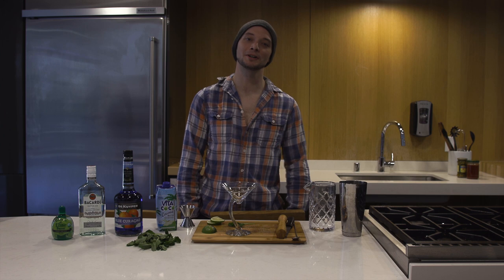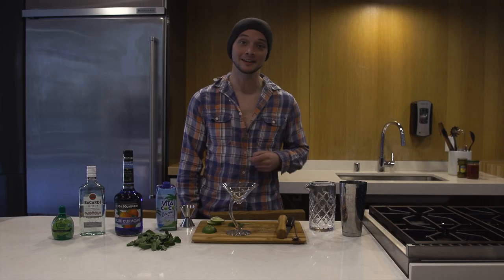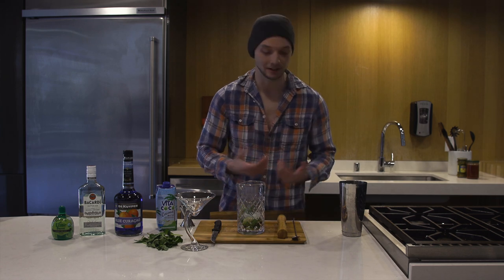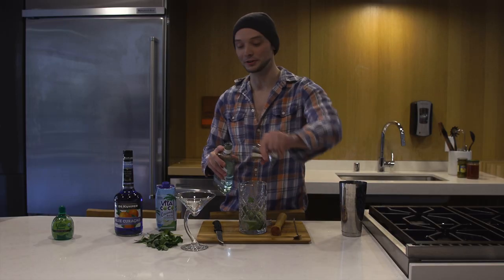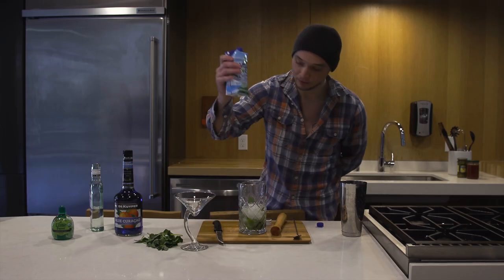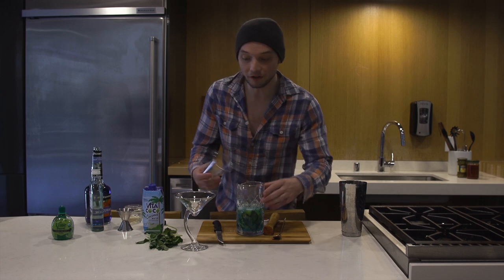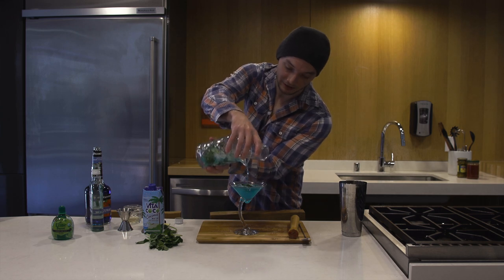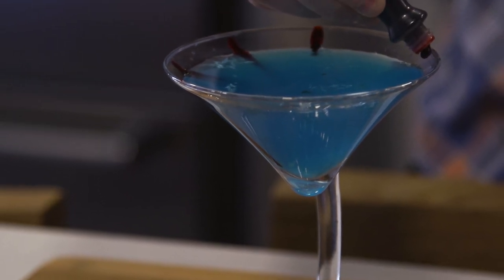Camp Crystal Lake Cocktail - The Zen Bartender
The Zen Bartender is back with a recipe for a Camp Crystal Lake cocktail, a crystal-blue mojito perfect for this summer... and Friday the 13th.
Enjoy yourselves this summer, just watch out for hockey mask wielding psychos looking to ruin your good time.

Recipe

Ingredients
- 1.75 oz White Rum
- 2 oz Coconut Water
- 0.5 oz Blue Curacao
- 0.5 oz Simple Syrup
- Mint
- 1 cut lime
- Ice
- Grenadine (optional... but it's Camp Blood, why wouldn't you include it?)

Directions
- Add a few sprigs of mint, 1 cut lime, and a few cubes of ice to a large cup/glass.
- Using a muddler, crush and mix the ingredients for approximately 20 seconds or until thoroughly mixed
- Add a few more cubes of ice, along with Coconut Water, Curacoa, Rum, and simple syrup, and stir.
- Once stirred, strain drink into a cocktail glass.
- Add a few drops of grenadine to the sides of the glass, letting it drip down into the cocktail.

Starring James Grixoni
Directed by Christopher C. Wyatt
Produced By Christopher C. Wyatt & Andrea Hays
Director of Photography: Tali Shlafer